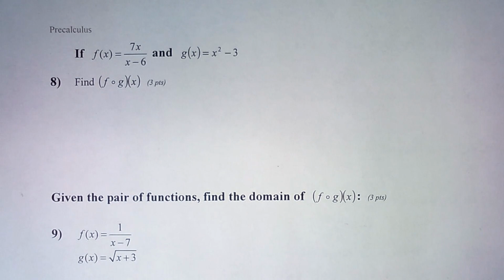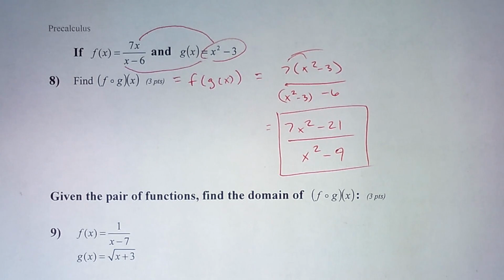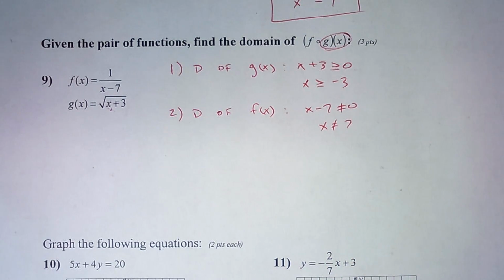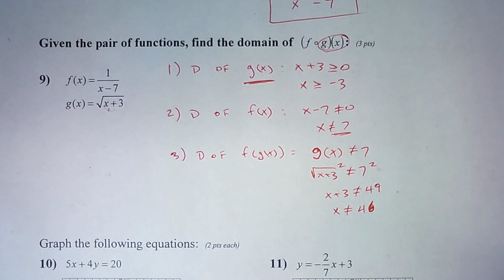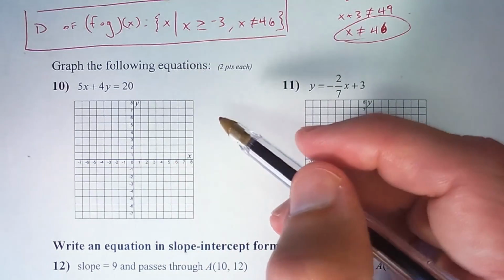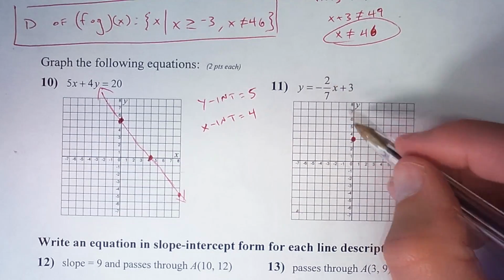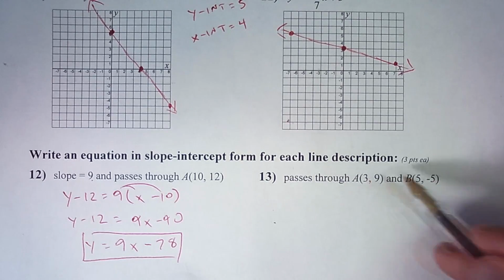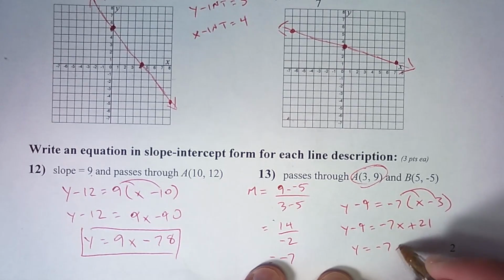Functions Review part 2 (Pre-Calculus Ch 1 Rev)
Function of a Function, Linear Functions